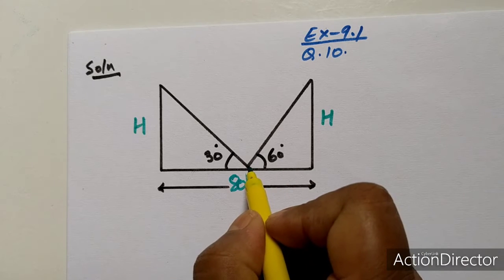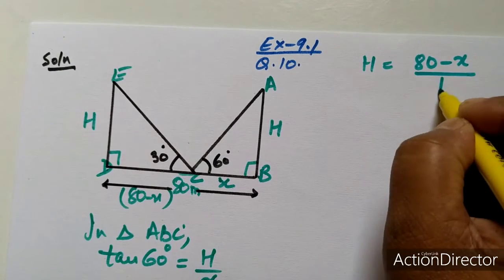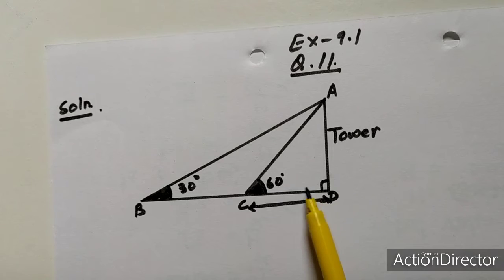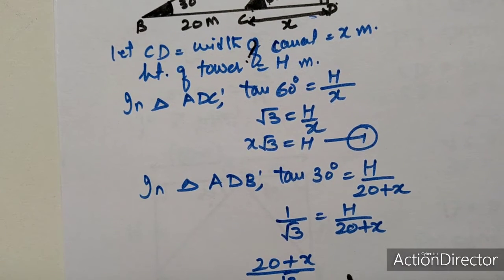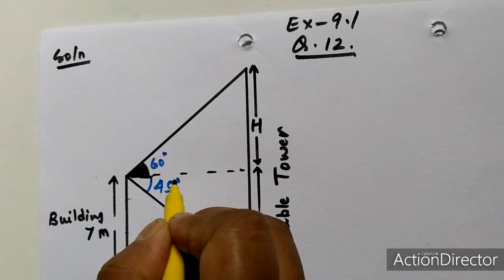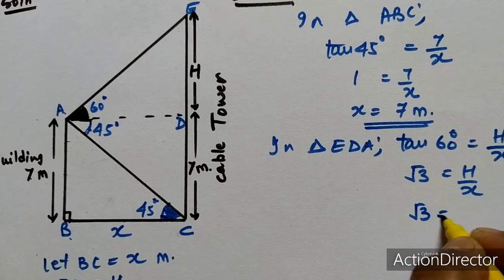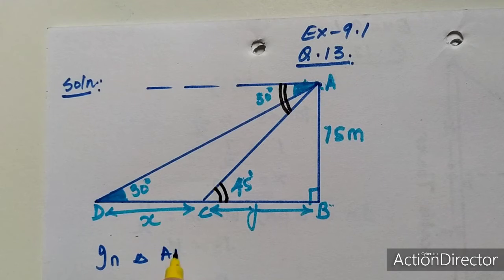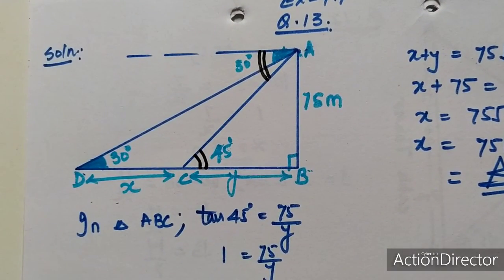MBM Classes | class 10 CBSE| Chapter 9 | Height & distance| Ex9.1 solution of Q10,11,12,&13